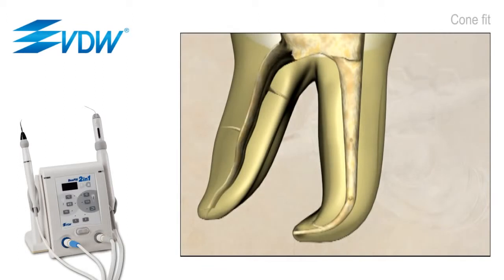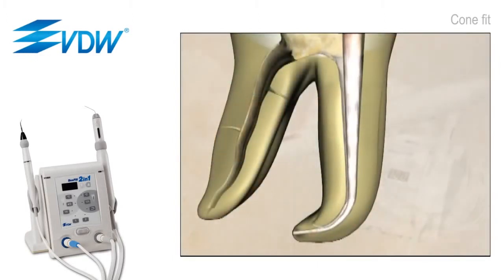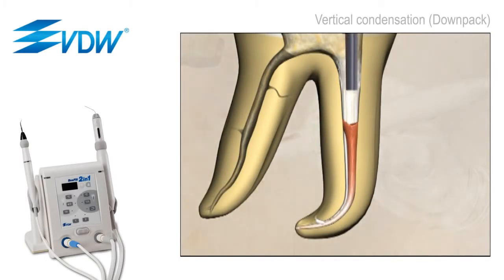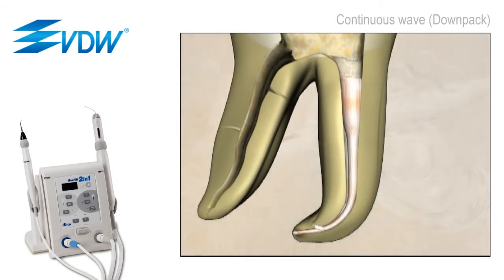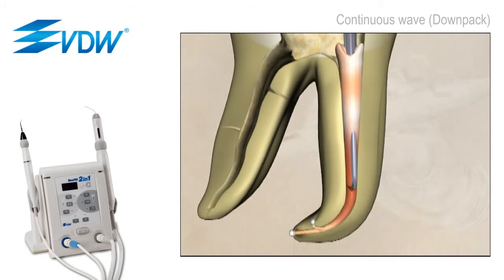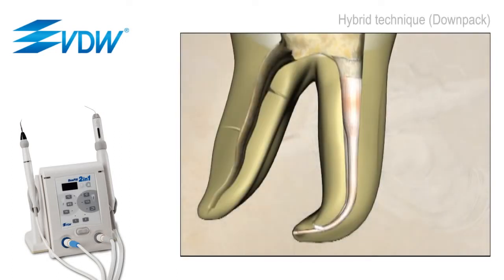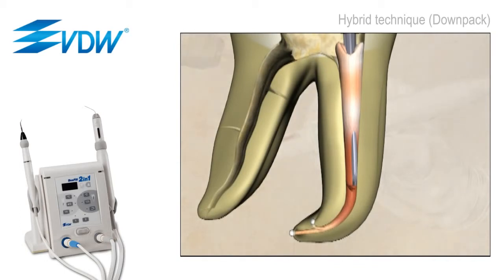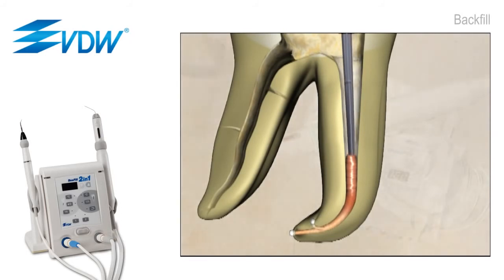Трехмерное пломбирование каналов BeeFill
BeeFill 2in1 производства компании VDW GmbH (Германия) устройство для трехмерного пломбирования.

Технология по методике заполнения корневых каналов «разогретой» гуттаперчей в happy clinic используется давно, а в настоящий момент мы используем последние новинки в стоматологии – аппарат BeeFill.

happy clinic – современная стоматологическая клиника, клиника лазерной стоматологии

Режим работы:
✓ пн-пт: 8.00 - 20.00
г. Казань, ул. Сибирский тракт, д. 3